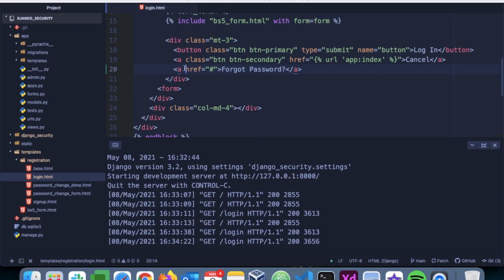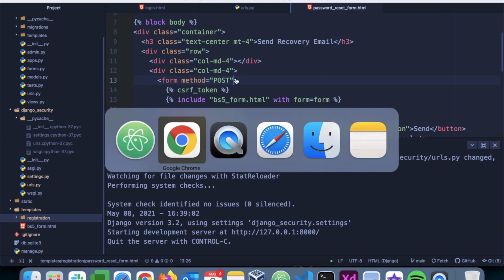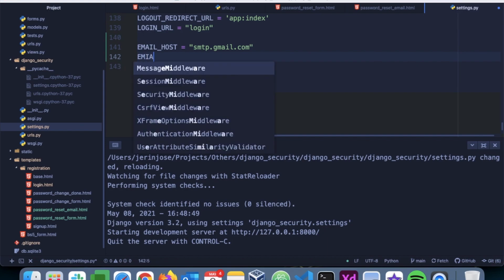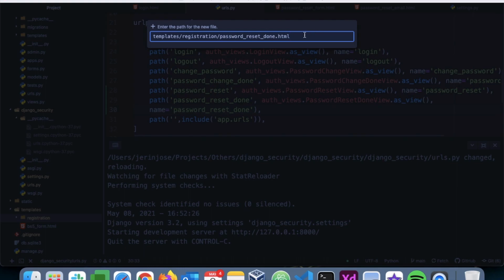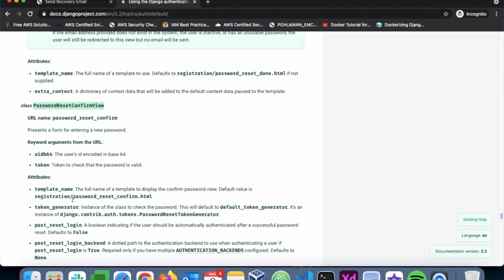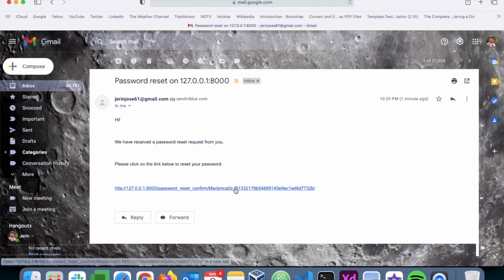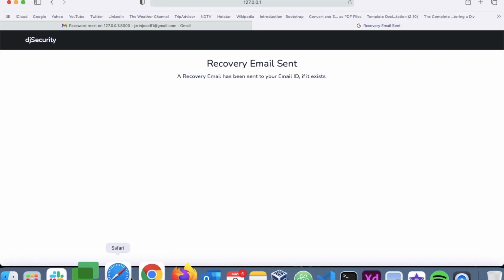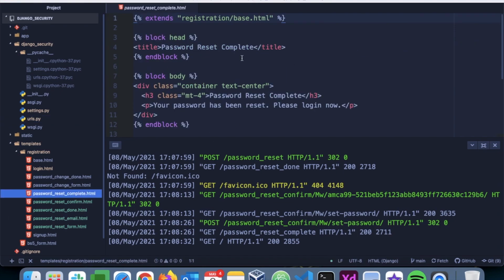Password Reset In Django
In this video, I discuss how to implement the Password Reset functionality in a Django Application.